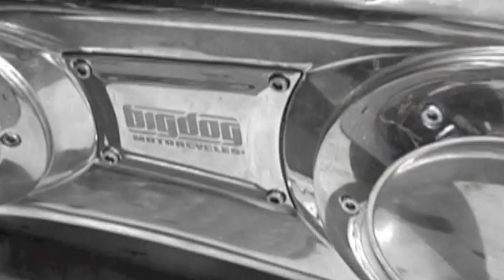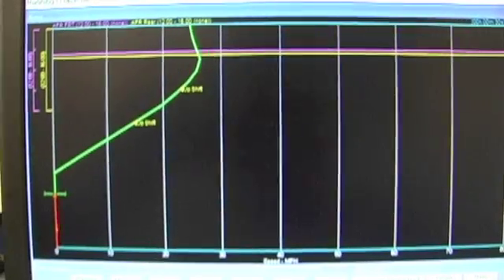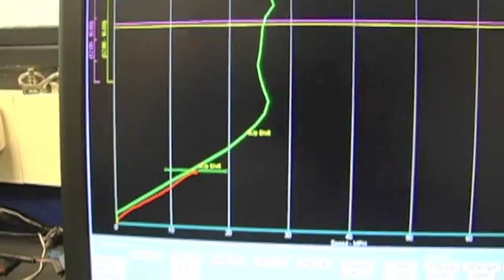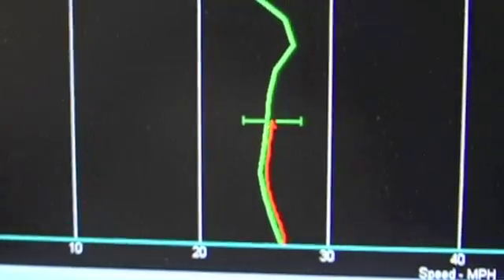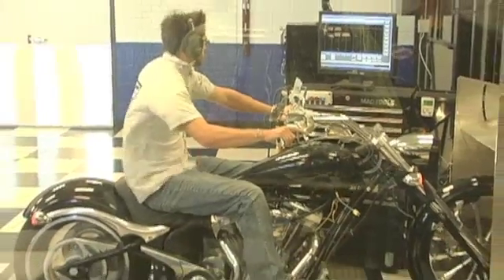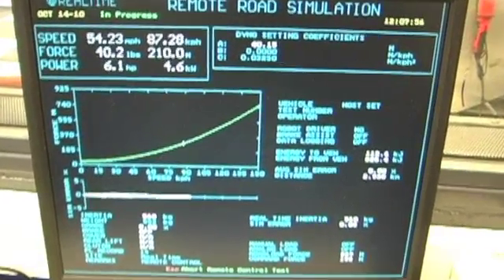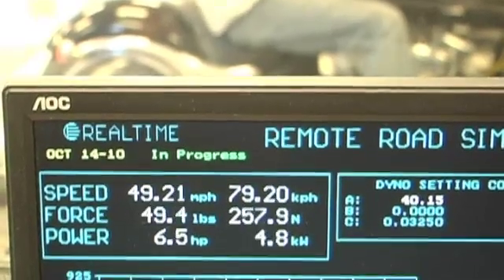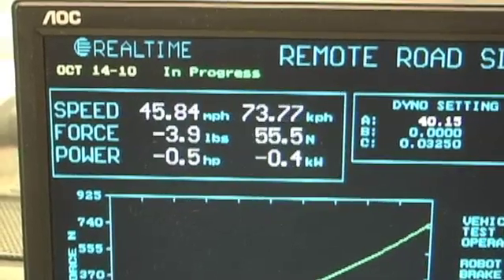S&S Cycle's Emission Lab with Wally Cahill - part 2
Wally Cahill talks o S&S Cycle Emissions lab development engineer Jan Smith about the emissions testing they do for Big Dog Motorcycles and other manufacturers. Includes the drive trace test.